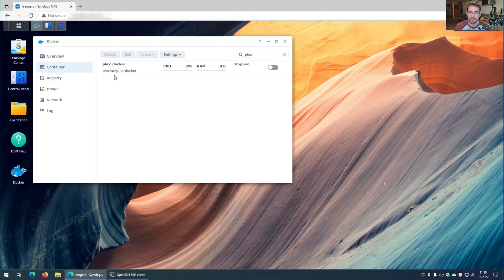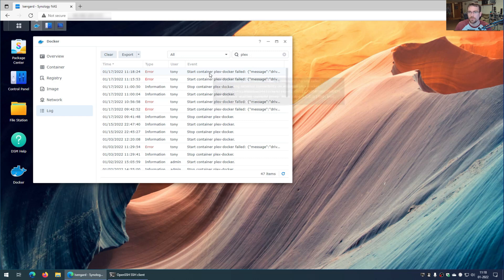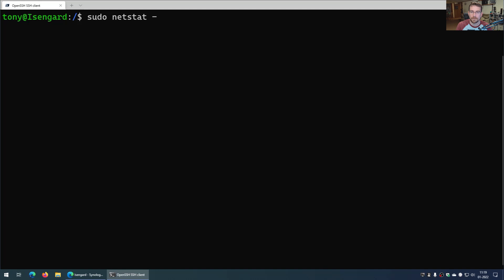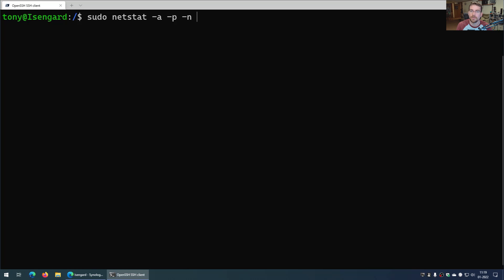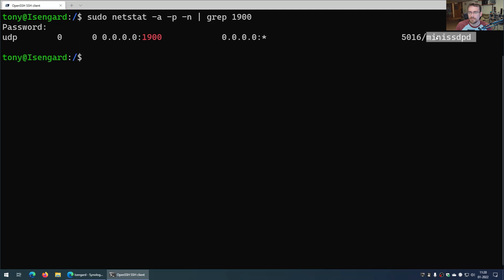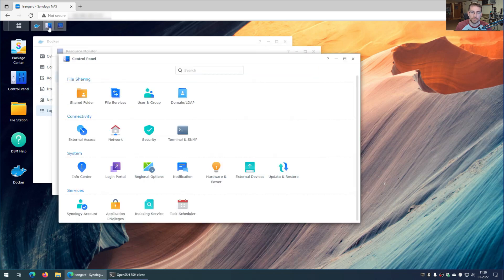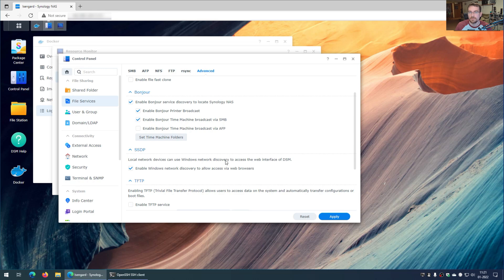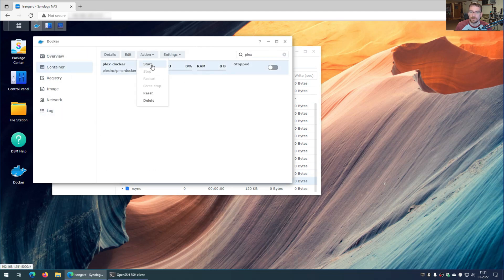Why Plex Won't Start on My Synology NAS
If you have issues running Plex, Emby, or any other DLNA server on an Synology NAS, check out this video to resolve network port conflicts with SSDP